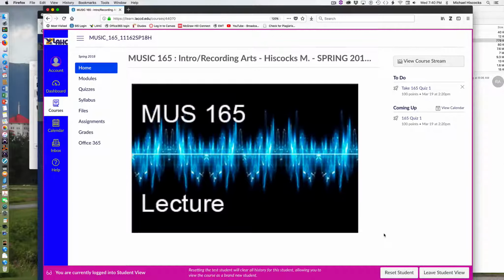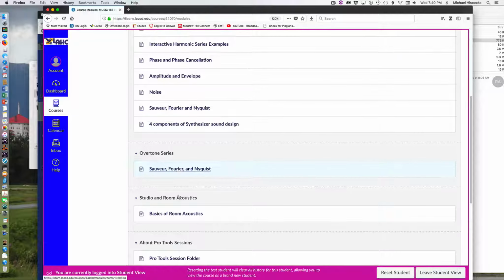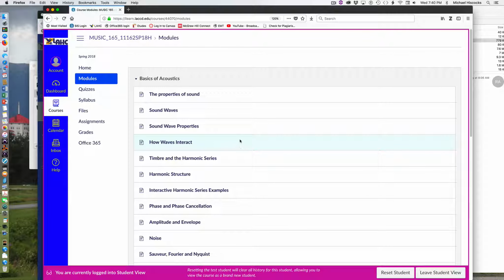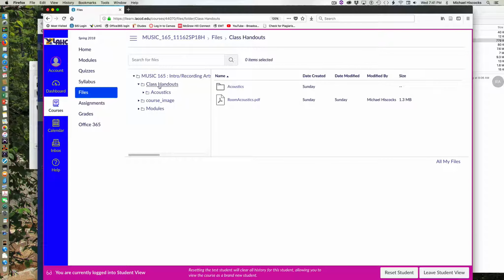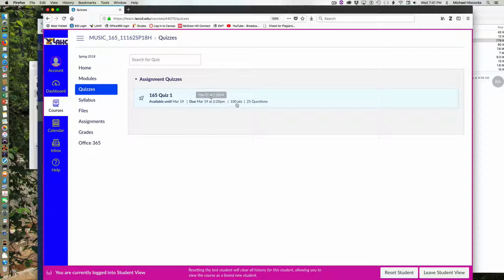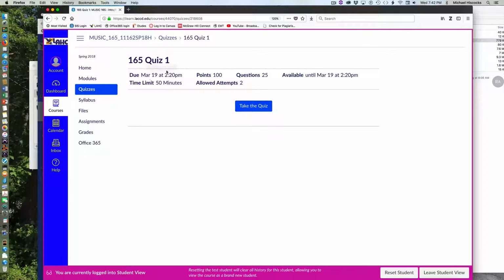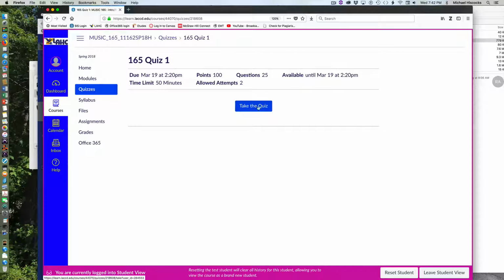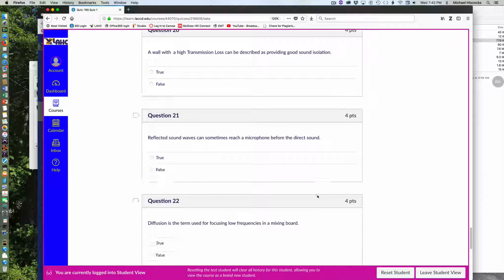FindingTheQuiz 165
Tutorial video for a beginning Recording Arts class at Los Angeles Harbor College